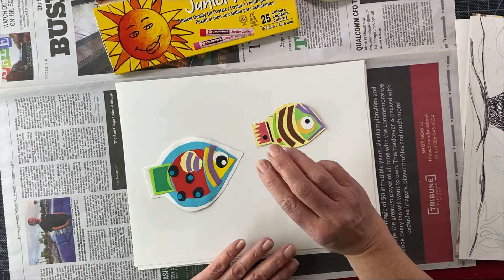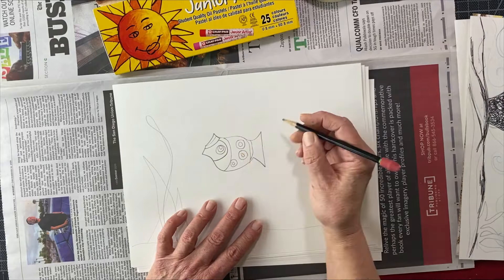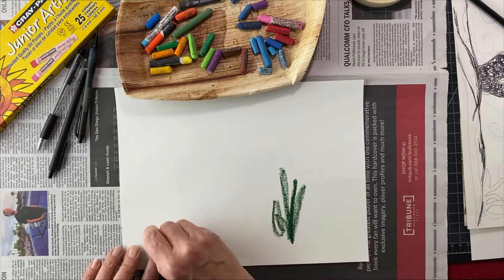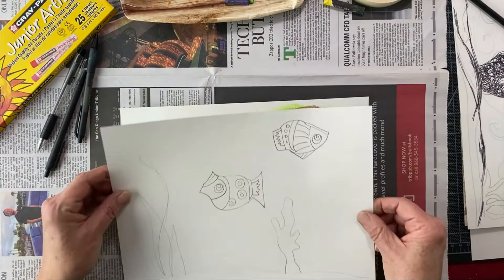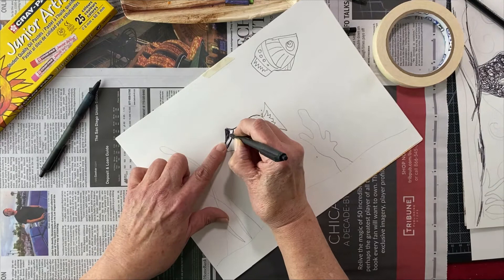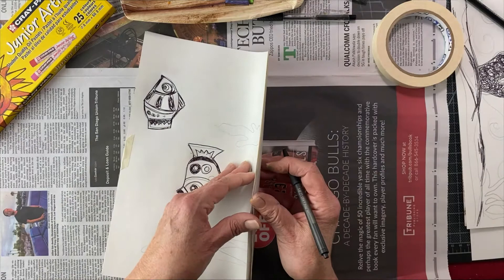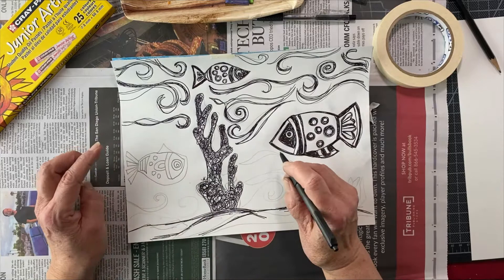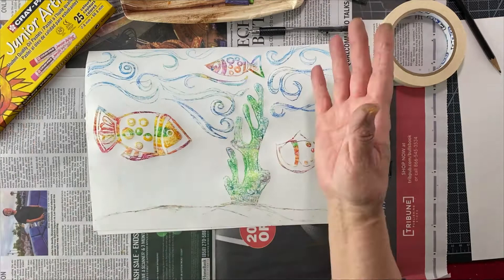Reverse Pastel Print Art Lesson - Underwater Scene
Let's make a vivid underwater scene using a reverse print technique with pastels  in our art class today! This 3-step process takes some time to complete, but you'll be so happy with your artwork when you're finished. I like using a rainbow of color here like my artist inspiration Karla Gerard, and think the results are spectacular, but you can choose whatever color palette appeals to you. Try it as many different ways as you like, this art lesson is one you'll want to share with everyone you know!

See Miss Linda's colorful fish and her finished reverse print The work of Karla Gerard can be seen

0:00-1:16 Introduction
1:17-14:38 Reverse print lesson
14:39-15:29 Lesson wrap up and social media info

The materials you'll need in this class are:
• A pencil
• A ball point pen
• Oil pastels
• A small stack of white paper
• Masking tape or artist's tape

Optional supplies are:
• an eraser
• a pencil sharpener
• a file folder or paperclip for organization